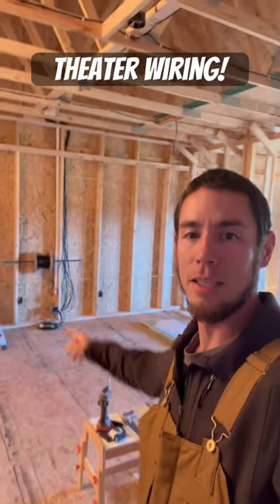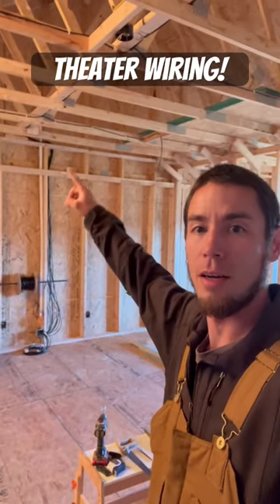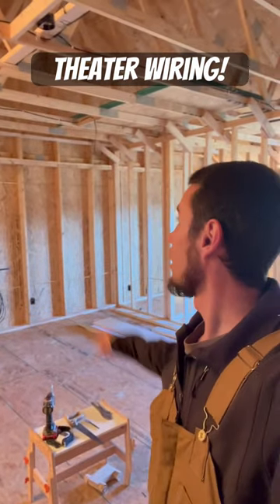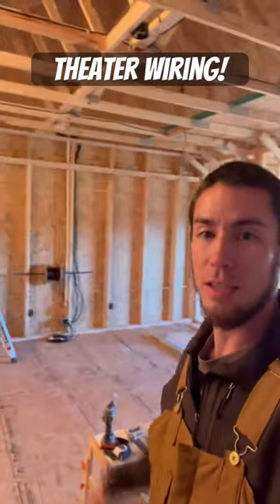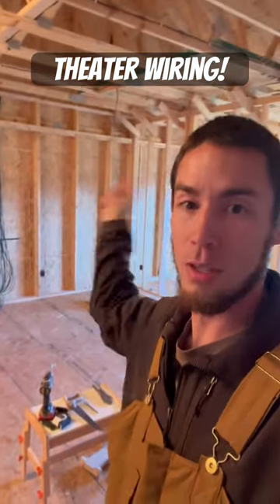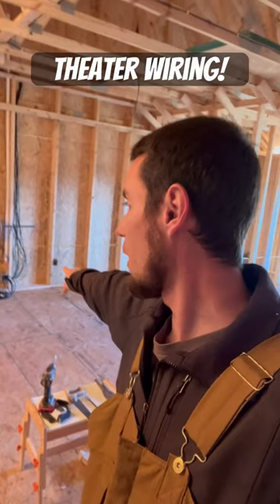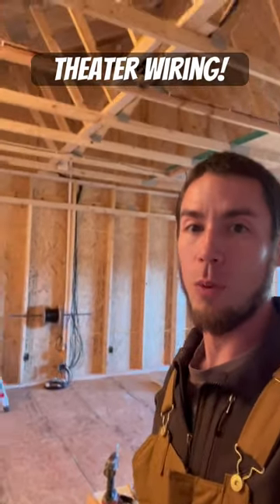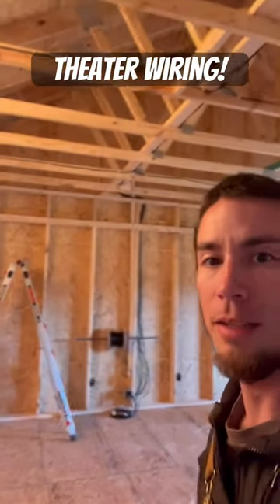Home Theater wiring 4 addition, 7.2.4 atmos setup. godisgood jesussaves diy addition wiring ng